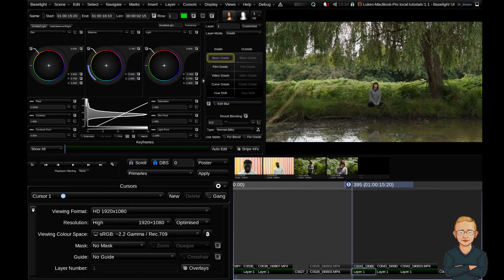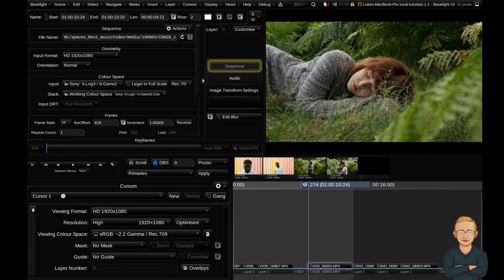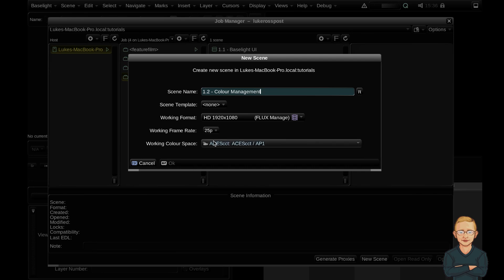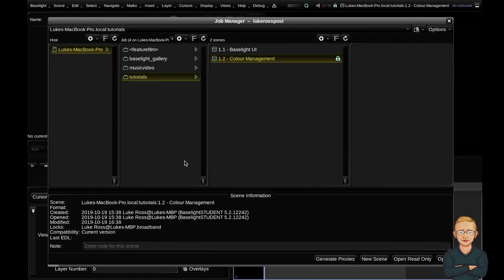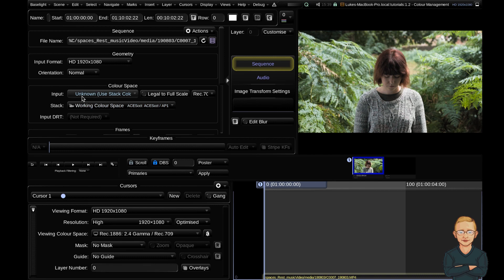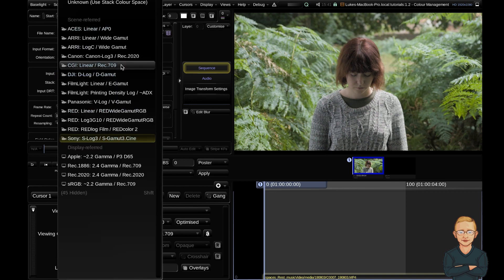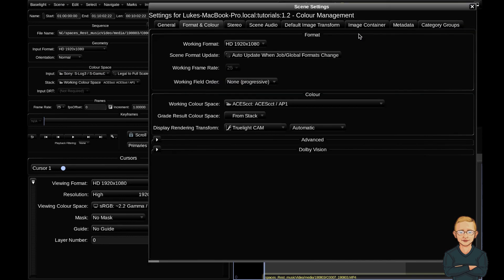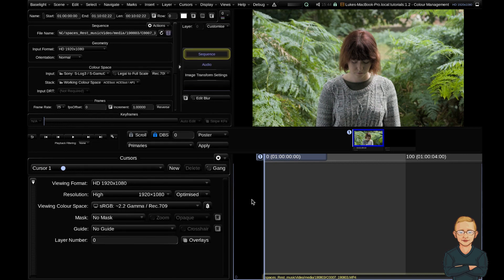Beginner Baselight Tutorial 1.2 - Colour Management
The Baselight Conform Assist series. In this video you'll learn about FilmLight's colour management framework 'Truelight Colour Spaces'.